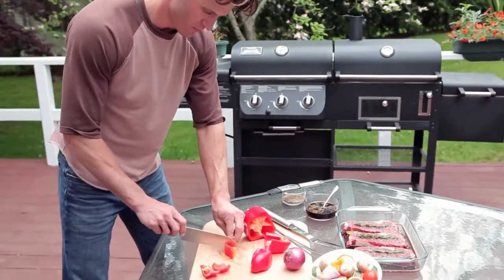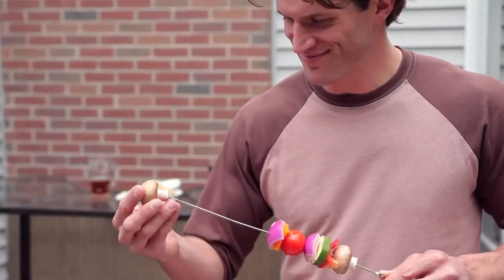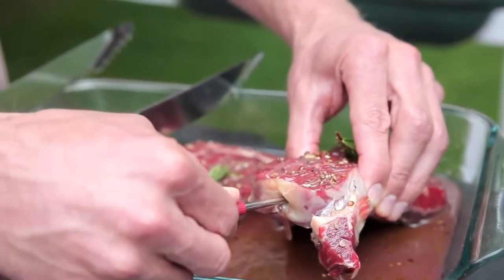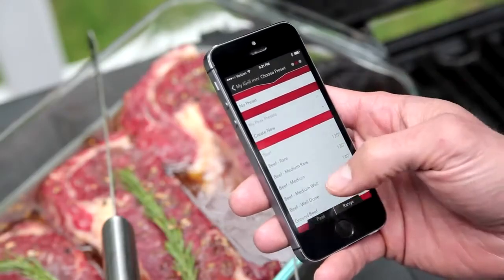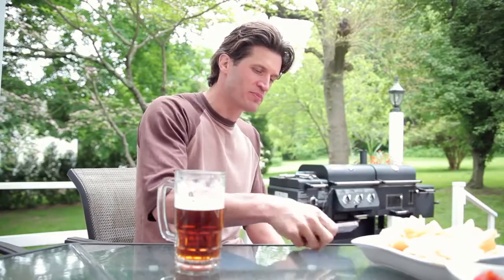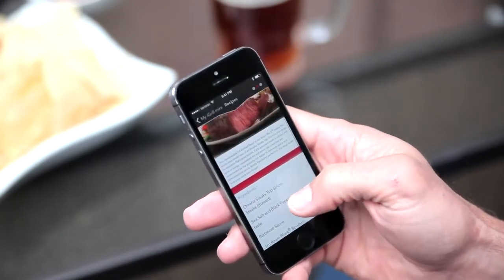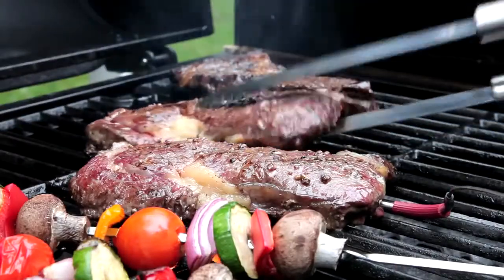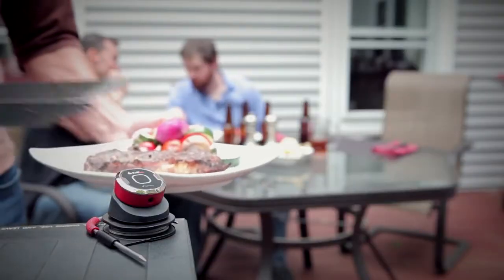202629- mini bluetooth grill thermometer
202629- mini bluetooth grill thermometer